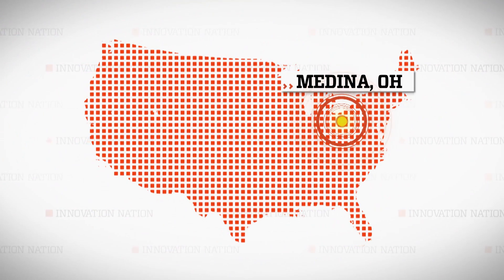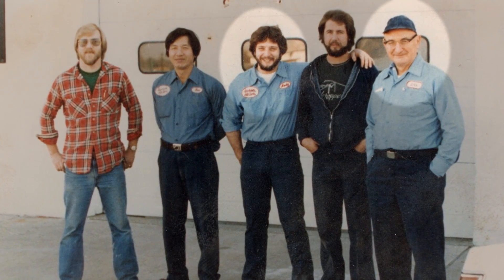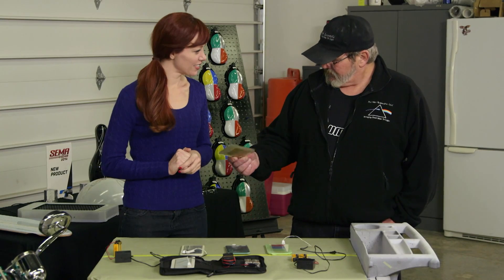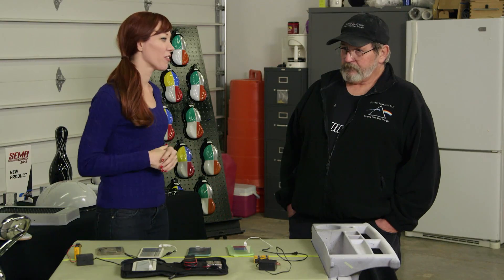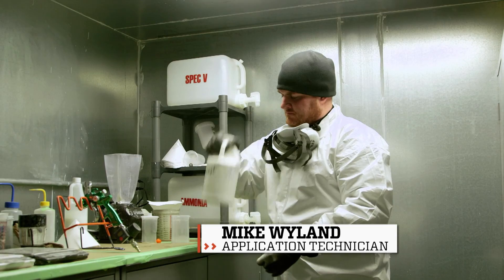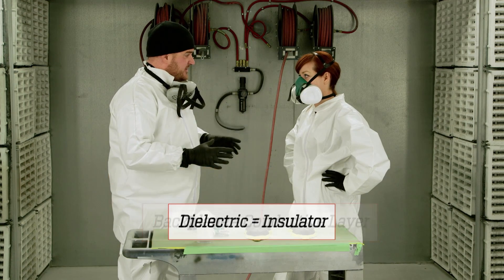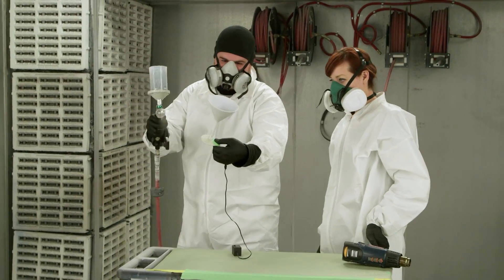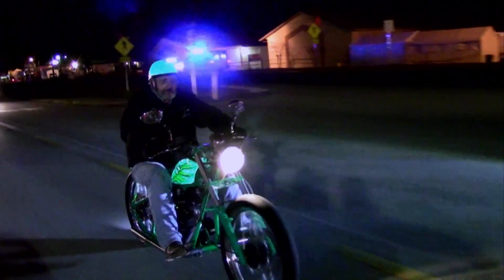Glow-in-the-Dark Paint | The Henry Ford’s Innovation Nation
In this segment from “The Henry Ford’s Innovation Nation” you’ll learn LumiLor, a glow-in-the dark paint technology.